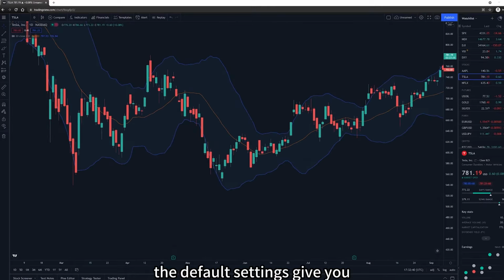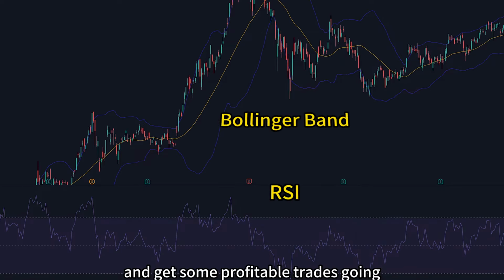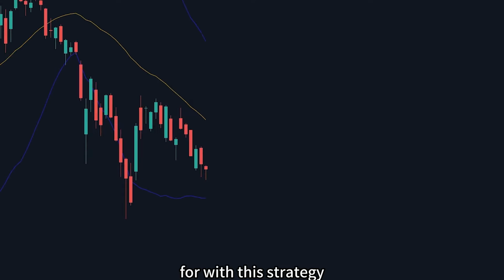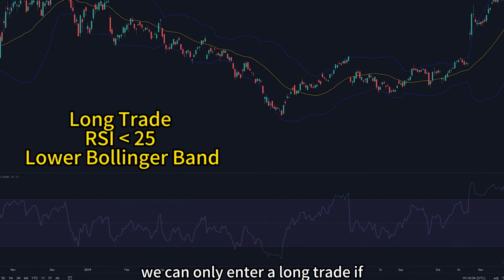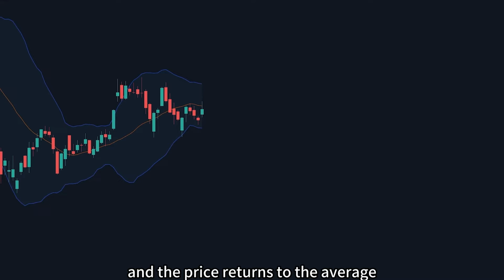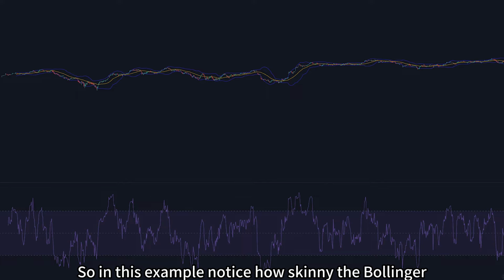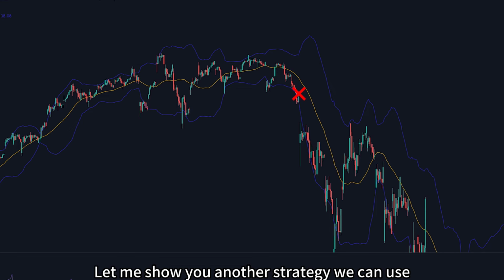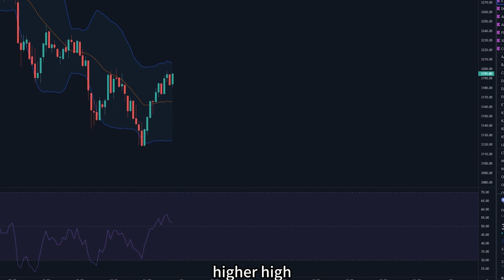Tested | Bollinger Band & RSI Full Strategy, (86% Success Rate)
Tested | Bollinger Band Full Operation Strategy, 86% Success Rate

This Video shared the details of Bollinger band operation and RSI combination strategy to increased the success rate.

Topics Includes:
0:00 Introduction
0:37 Bollinger band configuration
0:50 RSI setting
1:55 Bollinger band basic operation
2:32 Bollinger band + RSI strategy
3:51 Improvement strategy
5:44 Divergence strategy
6:08 Conclusion

This YouTube channel is focused on stock market investment and is created by our stock market analyst team. If you're a stock market investor or learning how to invest in stocks, this channel will provides you suitable information and knowledge.

We share our investment experience and insights on how to select stocks, develop investment strategies, analyze market trends, and more.